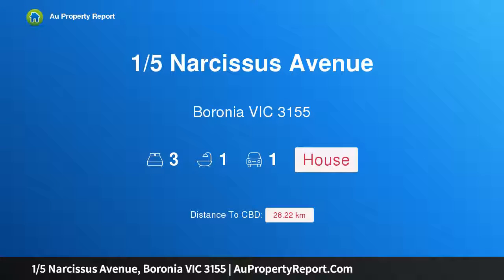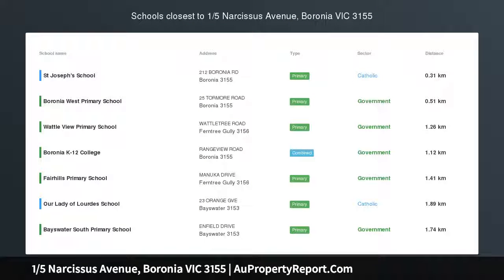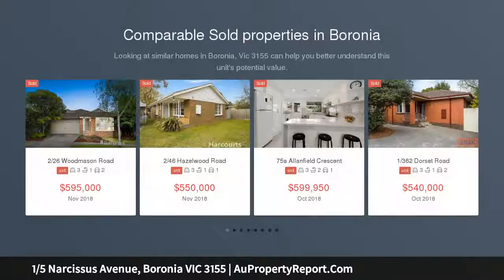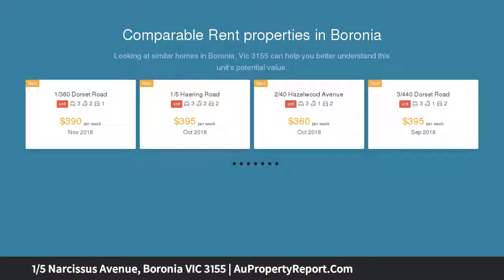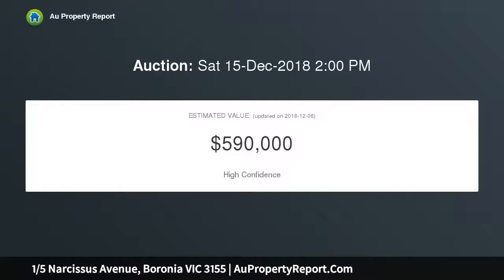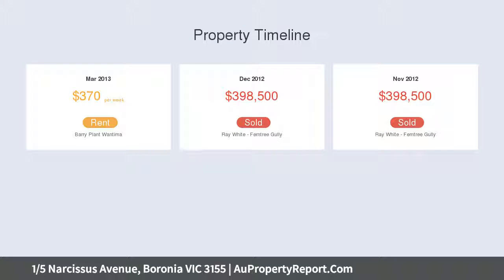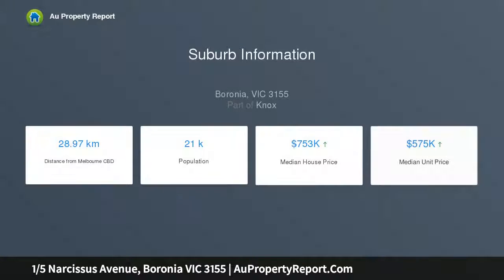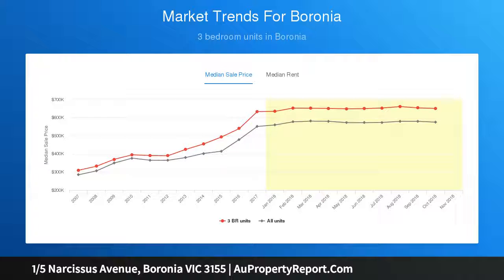1/5 Narcissus Avenue, Boronia VIC 3155 | AuPropertyReport.Com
1/5 Narcissus Avenue, Boronia VIC 3155
Property Type: house
Bedrooms: 3
Bathrooms: 3
Car Space: 1
Low Maintenance Lifestyle Perfection